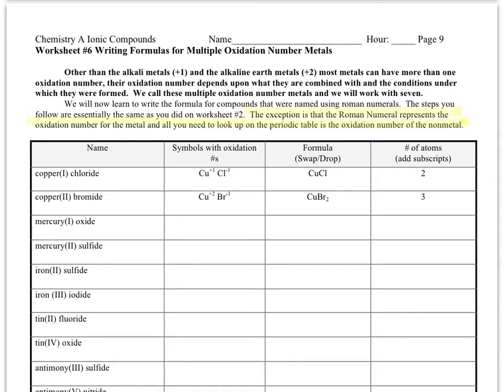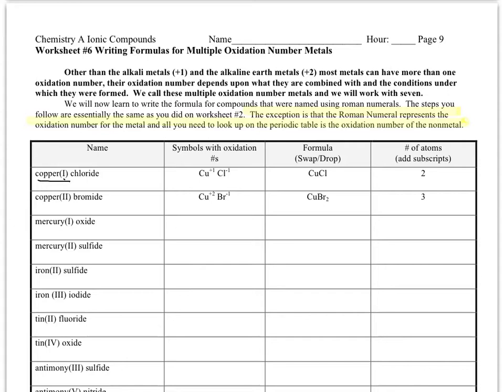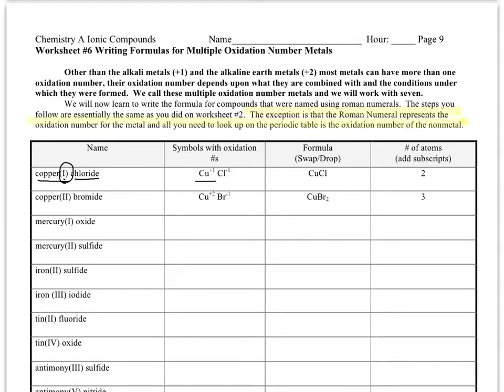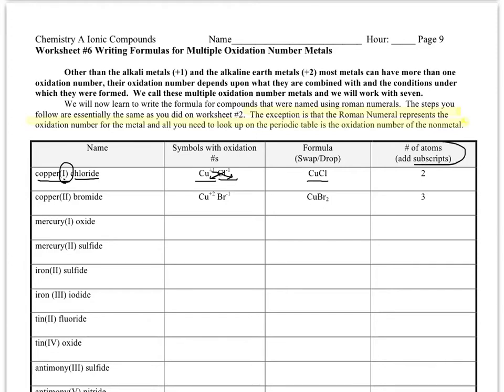Ionic Compounds WS#6